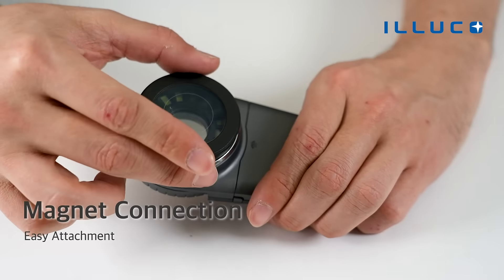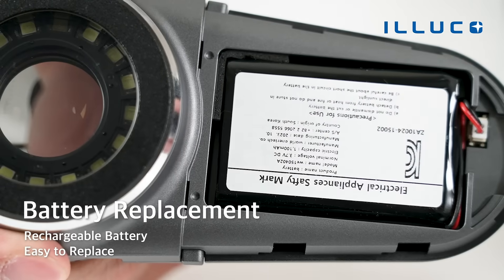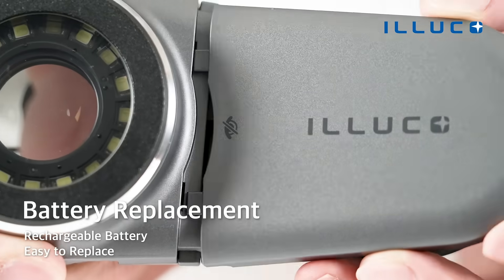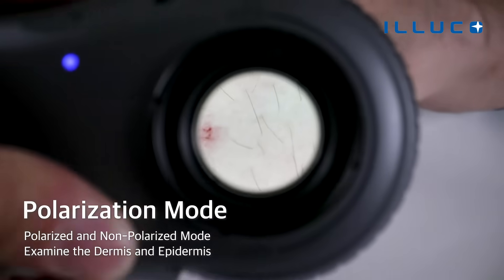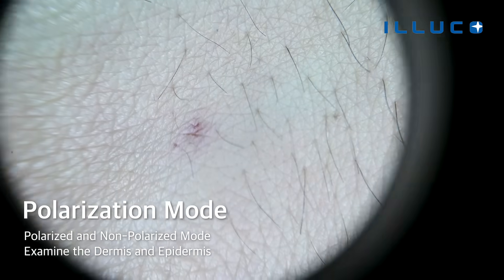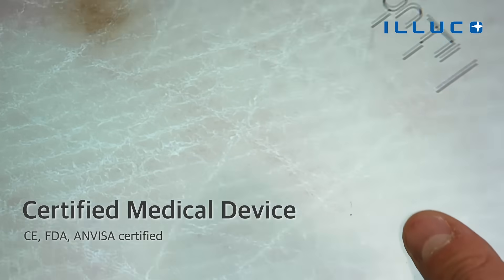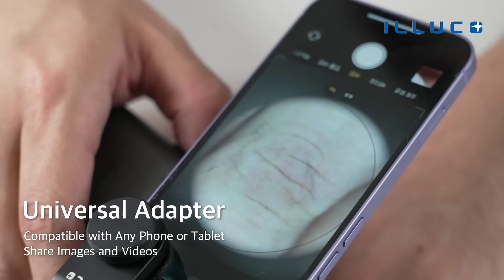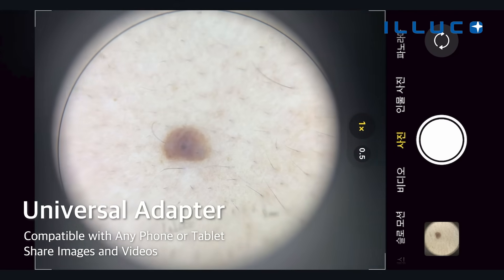ILLUCO IDS 1100 Dermatoscope Cross and Parallel Polarization modes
The IDS-1100C employs cross and parallel polarization, enhancing your view of skin structures, textures, and pigmentation variations. This technology reduces glare and reflections, providing clear and accurate images for a more precise diagnosis.🔎⁠
Experience exceptional magnification capabilities for in-depth analysis of skin features, enabling you to detect subtle irregularities and provide accurate assessments.